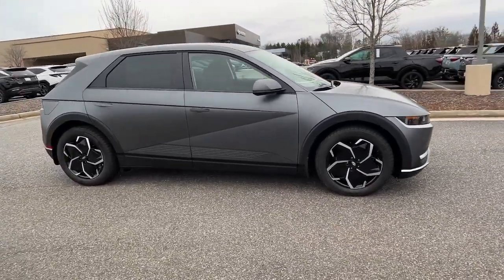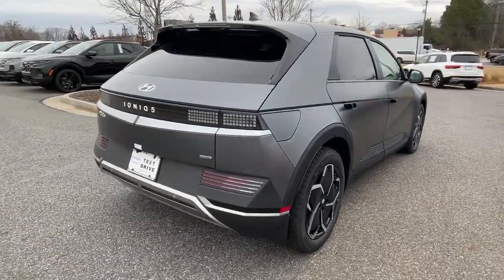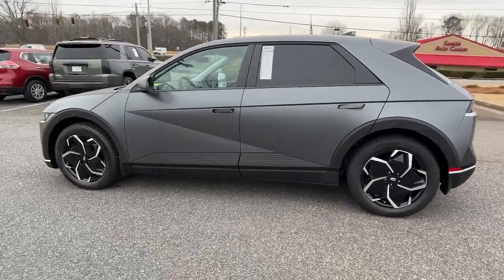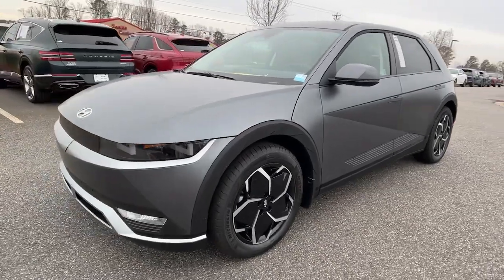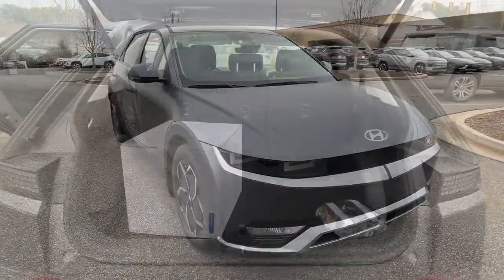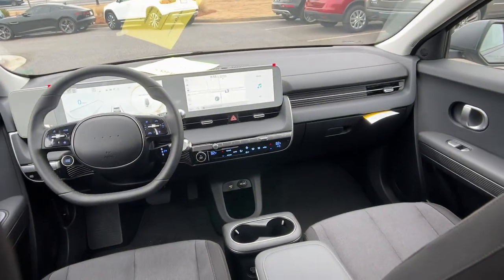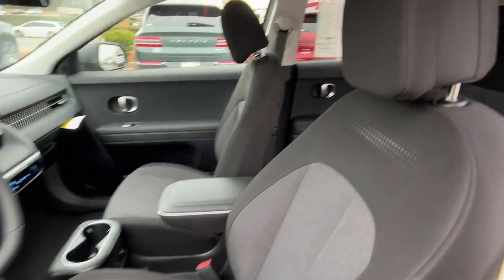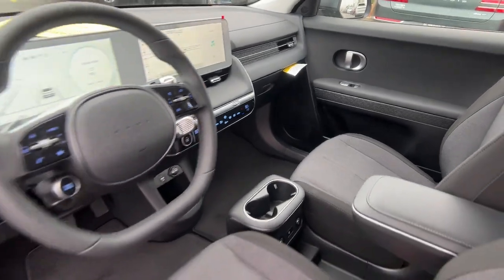2024 Hyundai IONIQ_5 Cumming, Big Creek, Milton, Sugar Hill, Johns Creek, GA HCUU267715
Shooting Star (Matte Gray) New 2024 Hyundai IONIQ_5 SEL available in Cumming, Georgia at Hyundai of Cumming. Servicing the Cumming, Big Creek, Milton, Sugar Hill, Johns Creek, GA area.